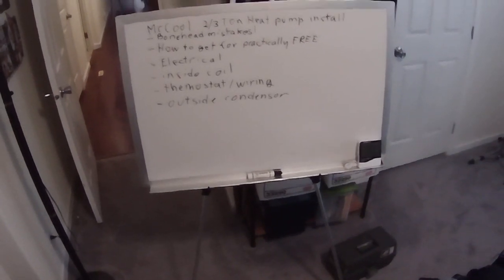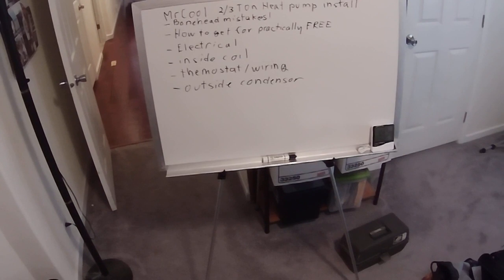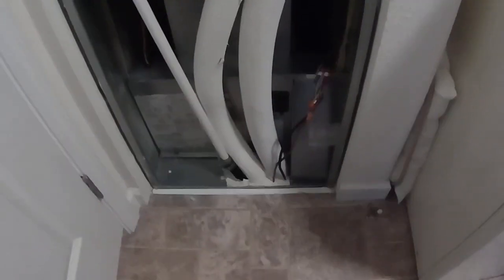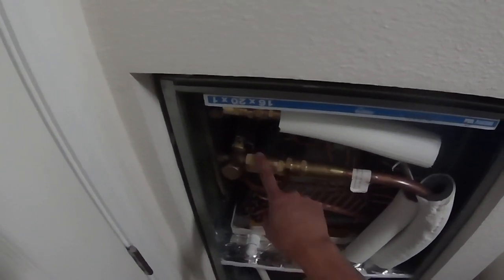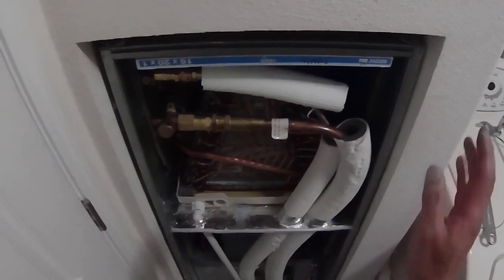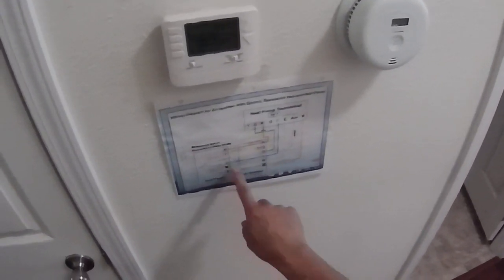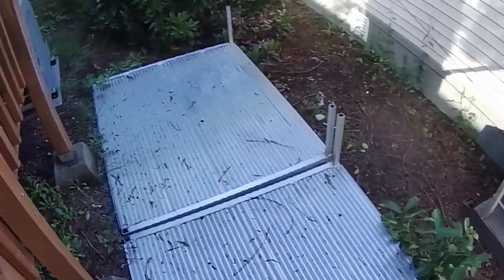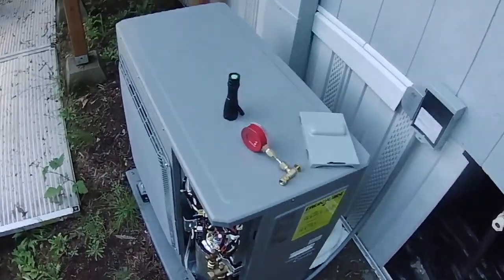DIY MrCool 2/3 Ton Heat Pump Install - Don't make these boneheaded mistakes!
This video covers the installation of the Mr Cool heat pump to an existing electric furnace.